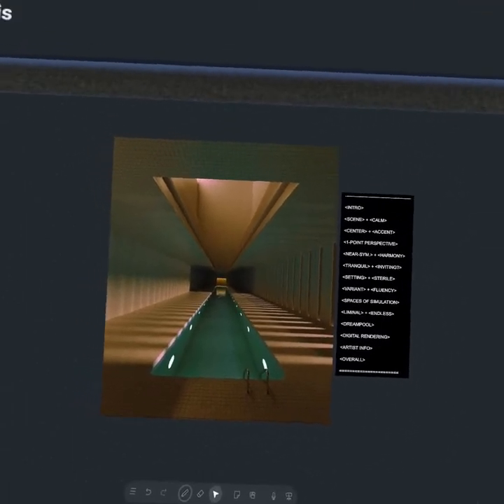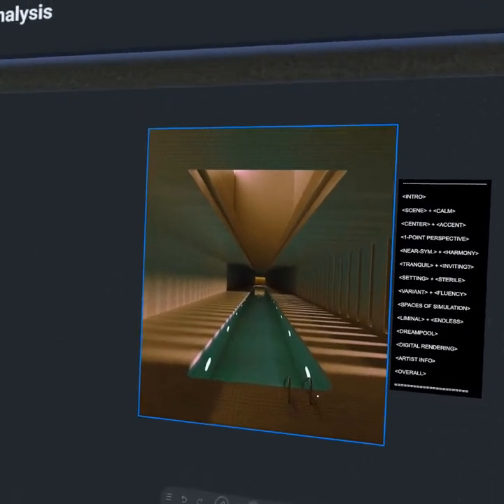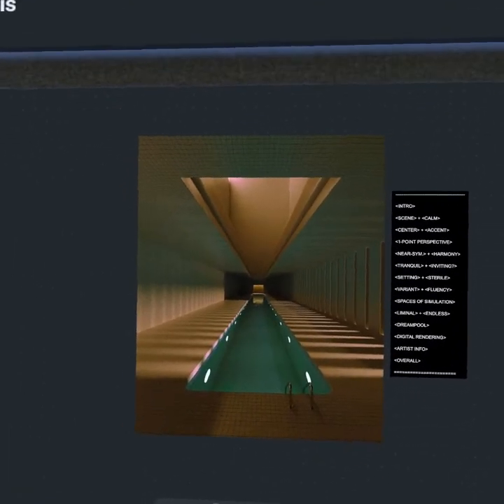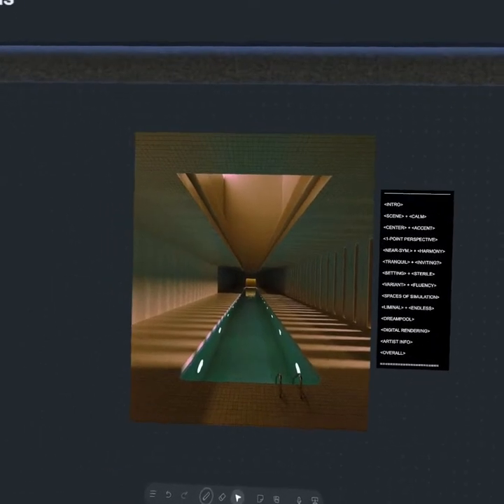“Dream Pool 29” [Night variant] - Jared Pike | Apollo Art Analysis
Created by Jared Pike, this liminal digital rendering immerses us within a pool room as we feel both curiosity and unease amidst this sterile space.

Far within the nighttime variants of the liminal realm is a piece presenting points on near-symmetrical harmony, one-point perspective and the immense influence of the dream pool.

At first glance we’re met with a hovering view within a grand pool room. The composition conveys itself as quite calm while we note the tones of a golden hour.

We see our main subject as the pool set in center space. It sits here defined through a light-on-dark contrast to make its form impossible to miss.

Our composition presents itself in a one-point perspective as almost all lines converge towards a single vanishing point. It surely focuses the frame here as our attention is caught within the act.

Notice how the layout of a near-symmetrical spatial composition mirrors itself across a vertical center axis. All in all this results in an ordered layout conveying a visual experience of high harmony.

The sun appears to be setting as it sources itself from the farther right region. One may feel invited to sit and relax while others may revolt at the sheer sterility of the scene before us.

Our setting is that of some type of vacant pool room with a steep skylight. The scene here is sterile to an almost surreal degree which might make it feel unsettling to some.

Original artist Jared Pike provided both a daytime and nighttime variant of the scene standing before us. With this in mind we can’t help but note the creative fluency of artists as they synthesize entirely new experiences day by day.

What’s strange to realize is that this place has never existed before. It lives only through both virtual simulation and its endless replication across the interconnected metaverse.

Scenes such as this got their start primarily from the liminal space movement found within the dreamcore aesthetic. These scenes, also referred to as the backrooms, often appear endless, sterile and even surreal to an unsettling degree.

Since the initial piece in December of 2020 Jared Pike’s dream pool series has seen immense influence and replication across the 3D art scene.

The medium which this work was created in is known as the digital rendering which offers the perfect mix of potential assembly and perceived realism.

Jared Pike is a career three-dimensional artist who made his premier debut in the Apollo Art Archive on the 2nd of June in the year 2021.